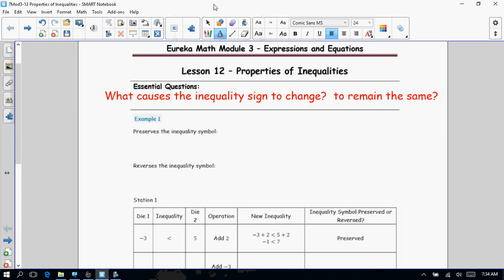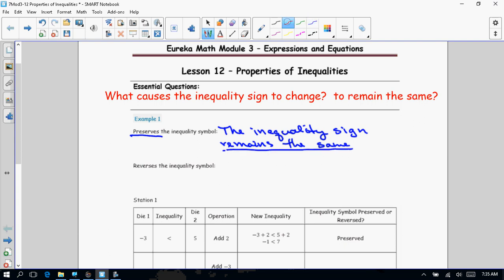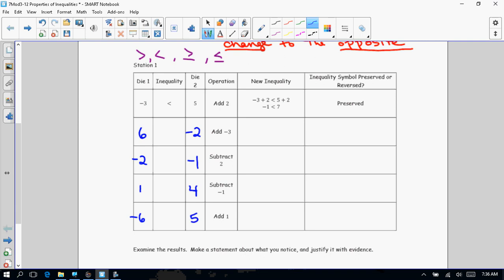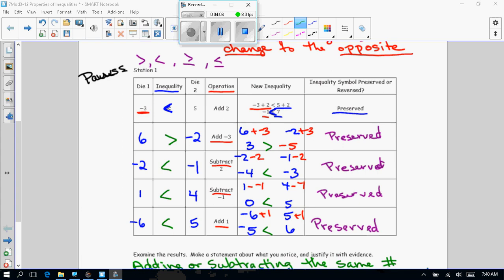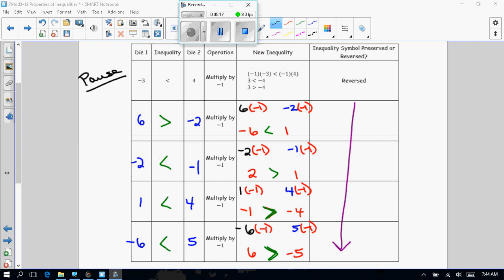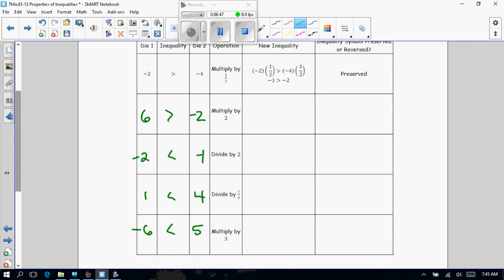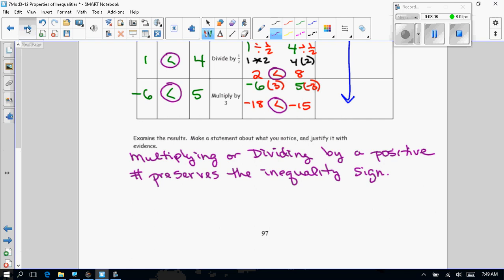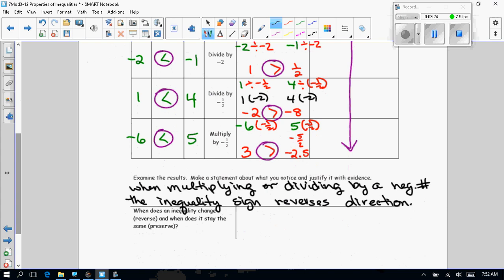7Mod 3 12